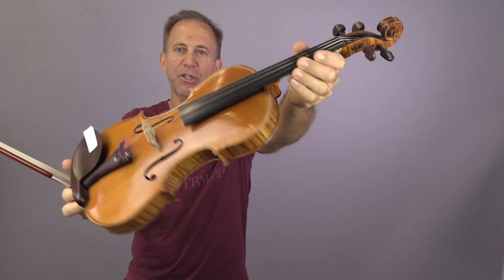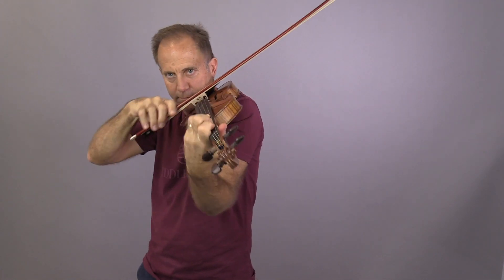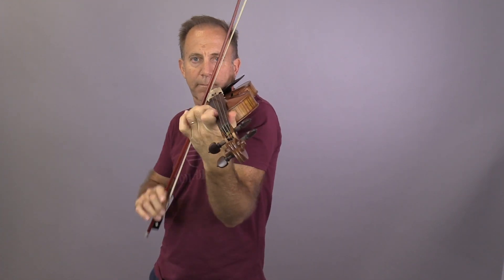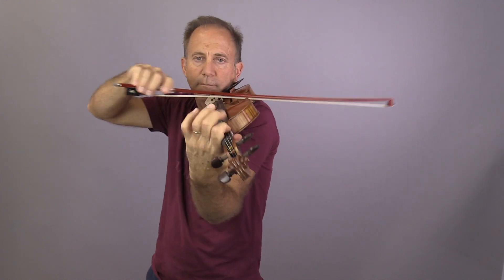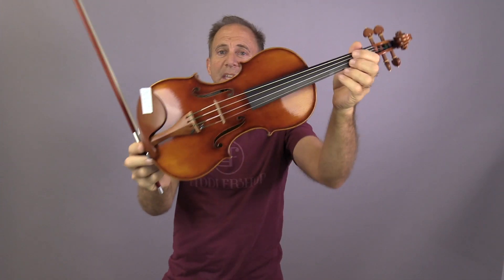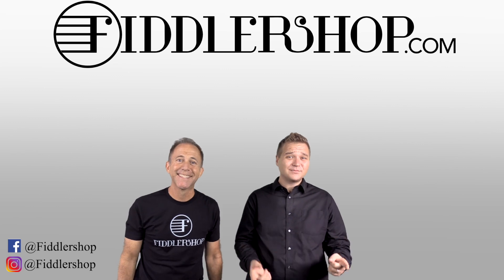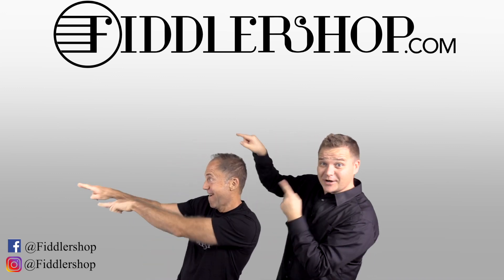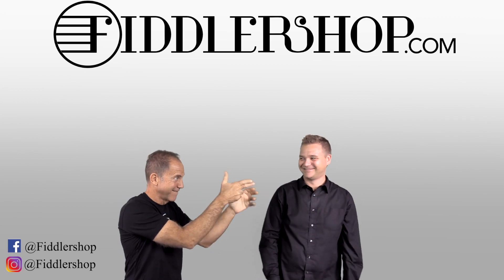Sima Traian and Ming Jiang Zhu 909 Violin for Haylee